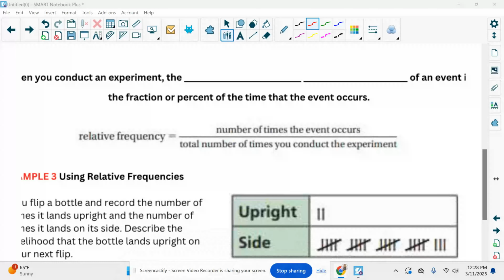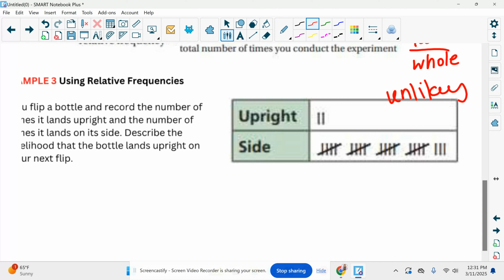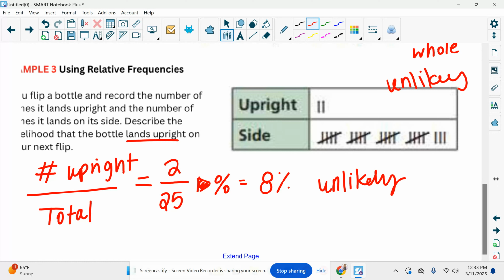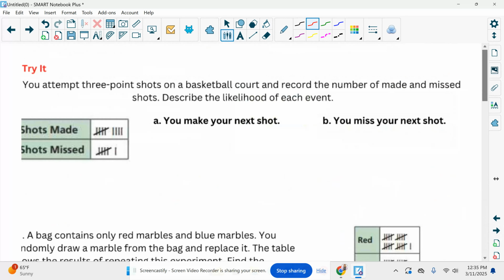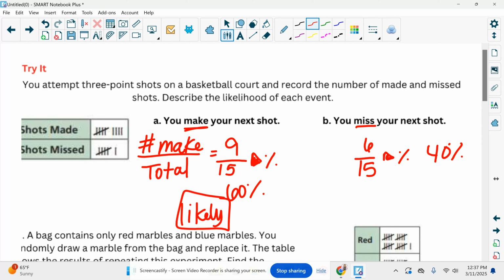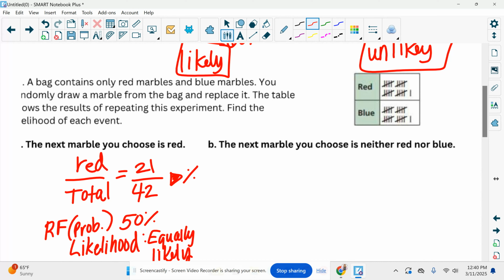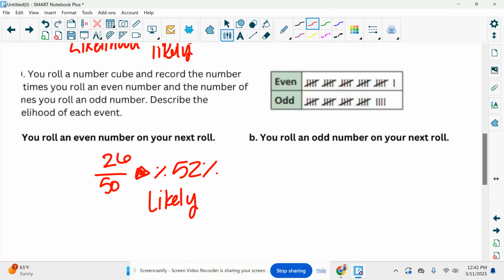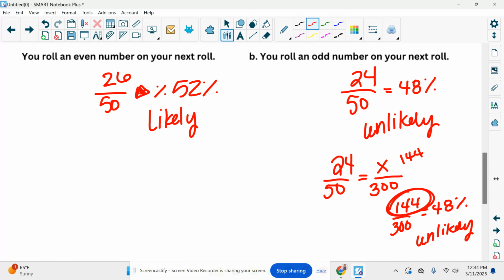10.1 Continued Relative Frequency